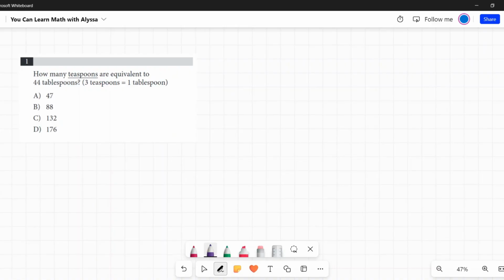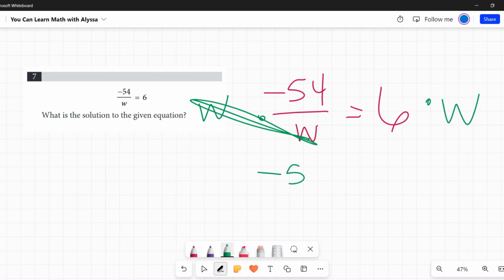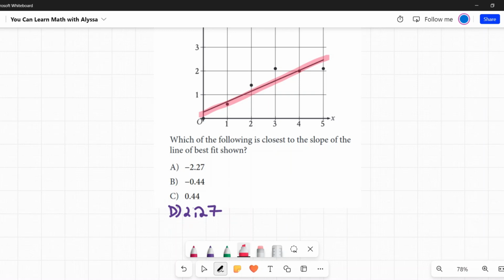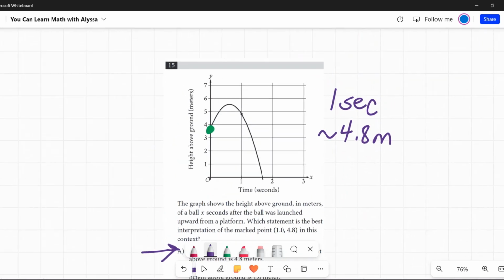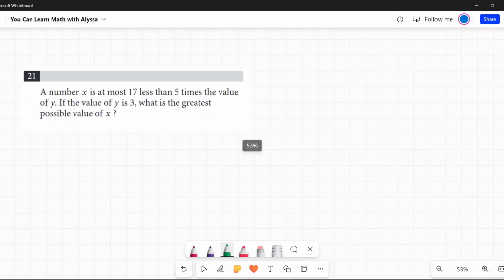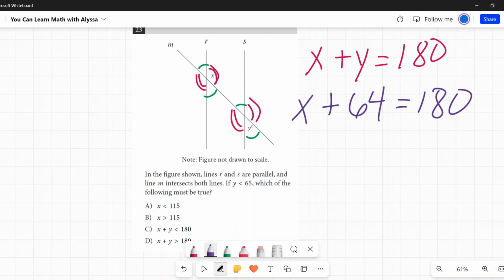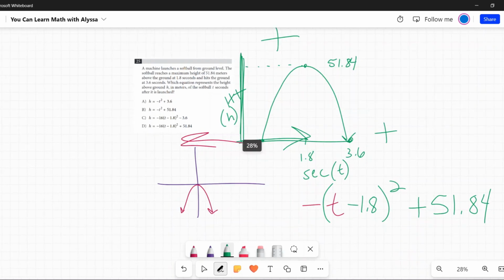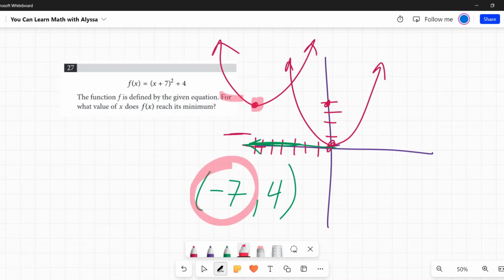PSAT / NMSQT Practice Test 1 Section 2 Module 1 - ALL QUESTIONS!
This video explains the answers to every question on the PSAT/NMSQT Paper Practice Test 1 Section 2 Module 1 Math portion from the College Board website. I'll walk you through the explanations for the answers to every question in this section. and I'll also give you tips on shortcuts, strategies, and ways to use the given multiple-choice answers to your advantage. Calculators ARE allowed in this section.

Links to individual problem's answers:
0:02 Question 1
1:20 Question 2
2:09 Question 3
2:38 Question 4
3:52 Question 5
5:08 Question 6
7:44 Question 7
9:07 Question 8
11:36 Question 9
13:15 Question 10
13:58 Question 11
15:47 Question 12
18:07 Question 13
19:32 Question 14
22:45 Question 15
25:54 Question 16
28:58 Question 17
30:35 Question 18
32:35 Question 19
33:36 Question 20
34:02 Question 21
35:33 Question 22
40:19 Question 23
43:46 Question 24
47:51 Question 25
51:48 Question 26
57:45 Question 27